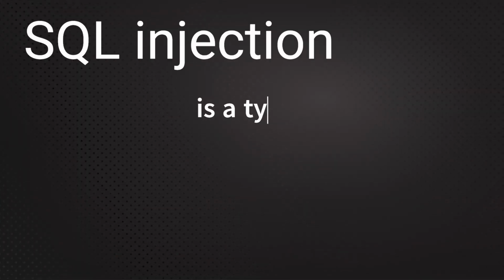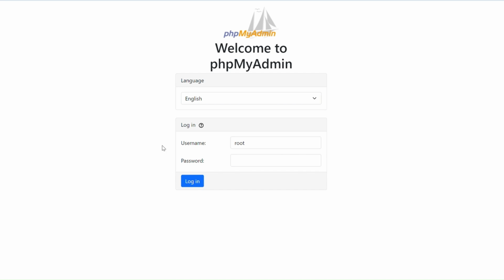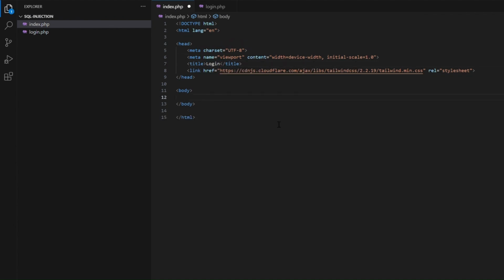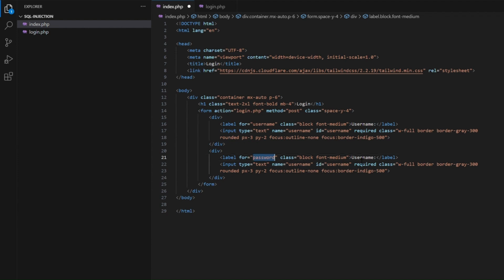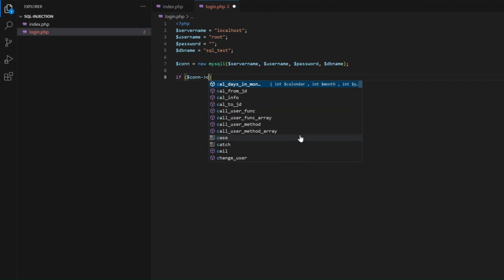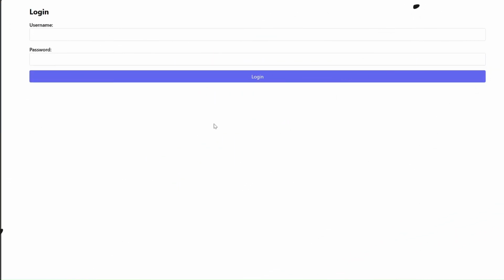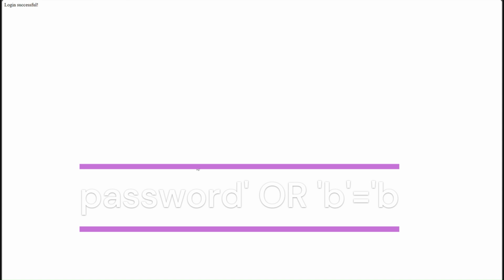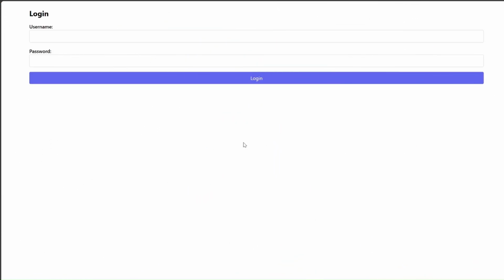Be careful! Your site is under threat! SQL injection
The video is designed to protect your site.

In this comprehensive video, we dive deep into the world of SQL injection—a common yet dangerous security vulnerability. You'll learn what SQL injection is, explore the different types, see real-world examples, and discover effective strategies to protect yourself and your applications. Whether you're a developer, cybersecurity enthusiast, or just curious about web security, this video has something for everyone.